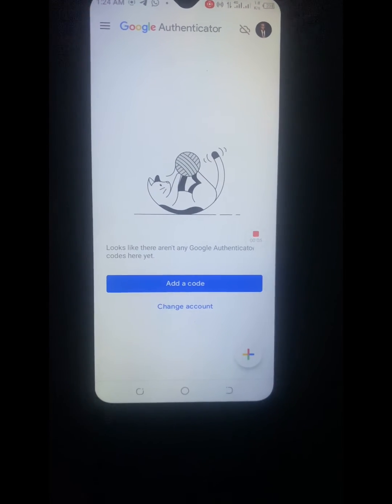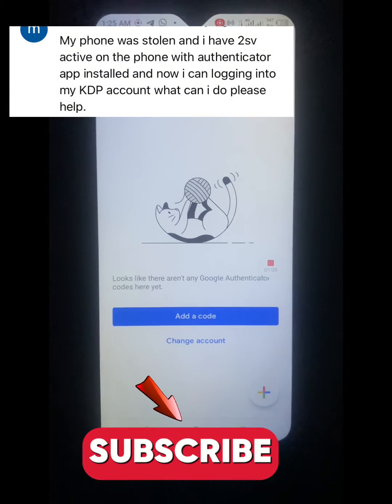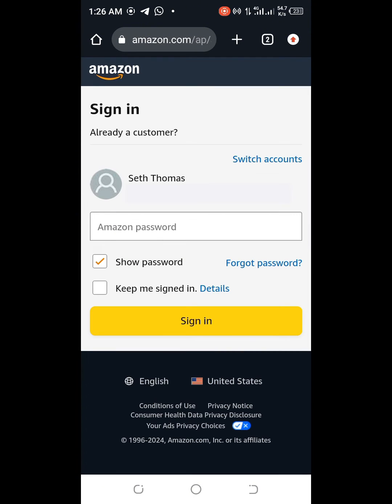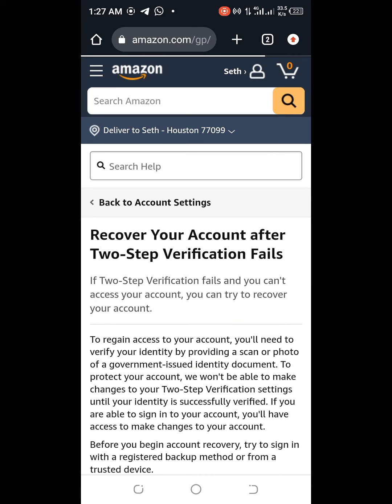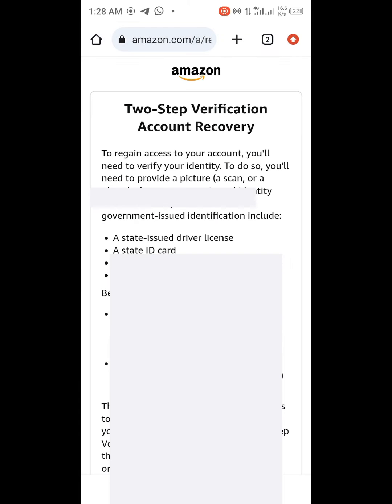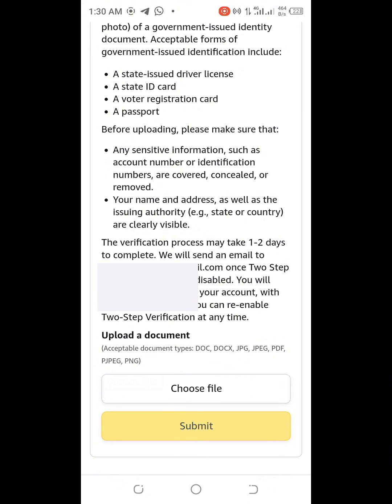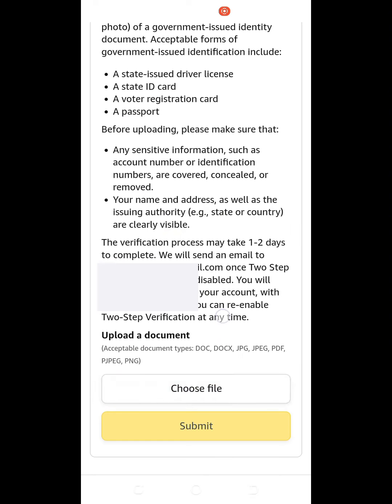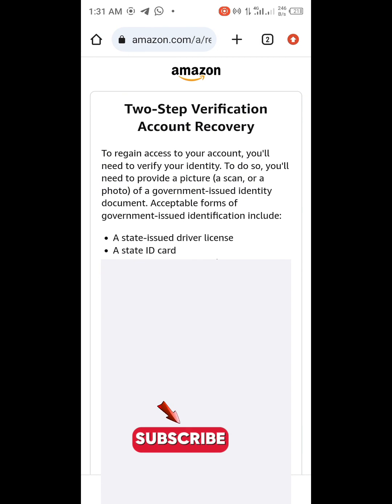How to Restore Google Authenticator on Amazon KDP if You Lost or Reset Your Phone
Lost access to your Amazon KDP account after resetting or losing your phone? This video guides you through the step-by-step process of restoring Google Authenticator for your Amazon Kindle Direct Publishing (KDP) account. Learn how to regain access to your KDP account securely, even if you no longer have the previous device with the authenticator app. Ensure your books and royalties remain accessible by following these simple instructions.